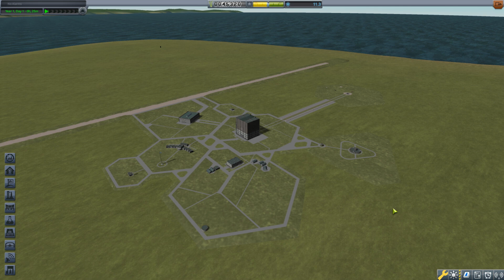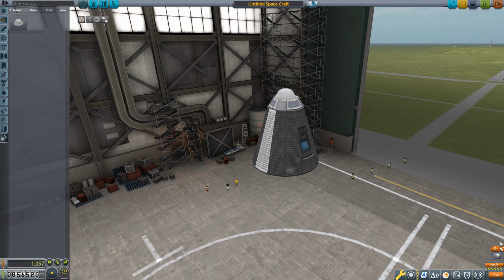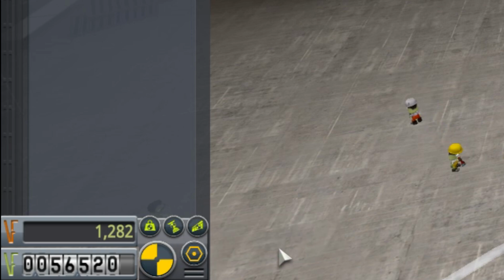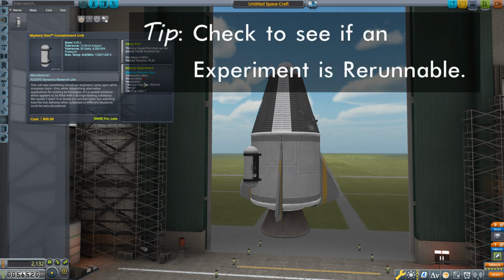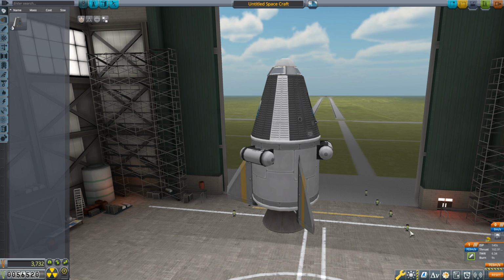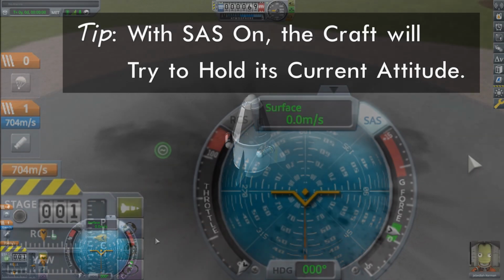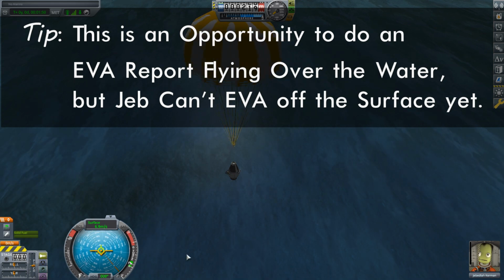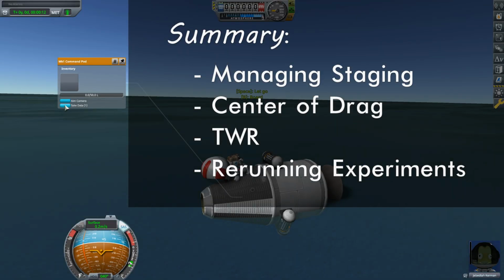Launch Our First Vessel | KERBAL SPACE PROGRAM Contract Tutorials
For the first time, we're getting a kerbal off the ground and look at the basics on building a stable rocket that will behave the way you want. (KSP 1.12.3)

Patrons & Members supporters receive early, ad-free, access to videos and more.

0:00 - Introduction
1:14 - Looking at the Contract
2:33 - Managing Staging
4:48 - Adjusting Center of Drag
9:04 - Experiment Rerunability
13:22 - Tweaking Launch TWR
17:32 - Navball Basics
19:56 - Stable Flight
22:11 - Managing Science Data
24:16 - Summary